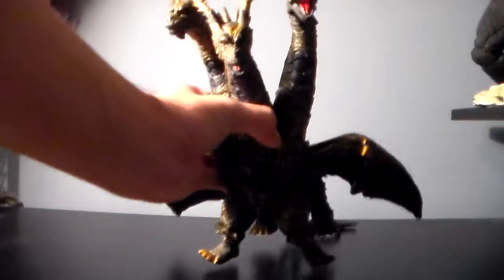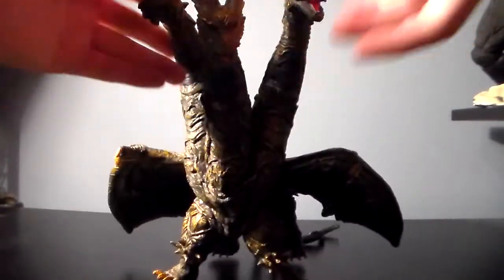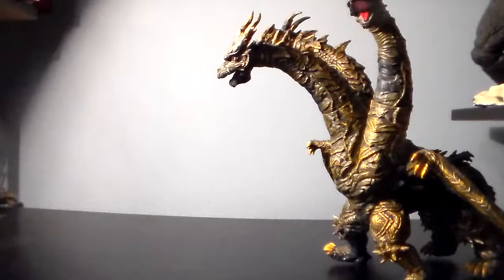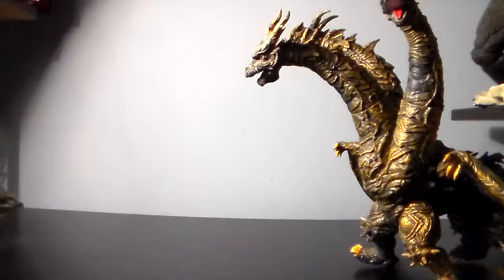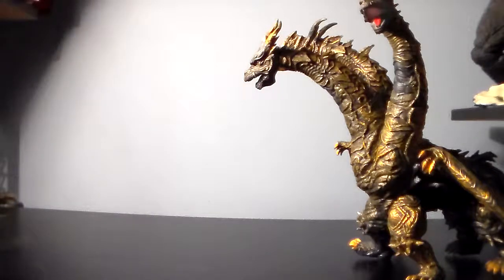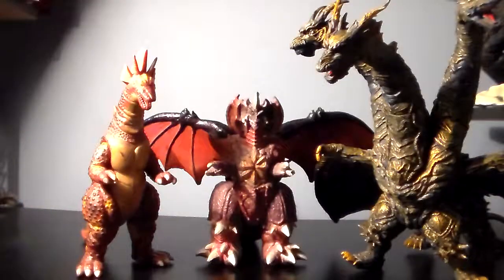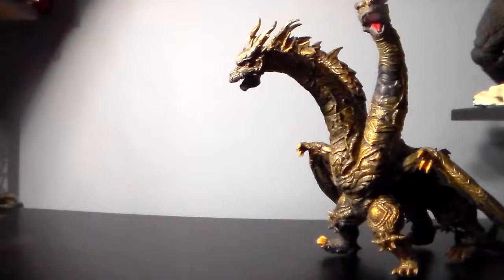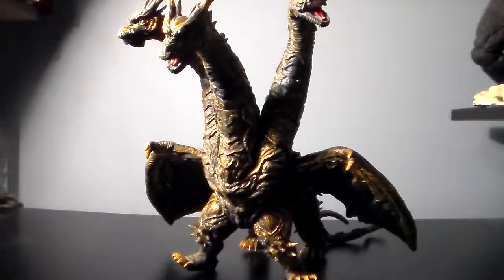Bandai Keizer Ghidorah Review + Small Story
Here's my review of the highly praised, Keizer/Kaiser Ghidorah! This is widely considered a fantastic figure to have and I don't disagree one bit! Also, there's a bit of a story with this too.